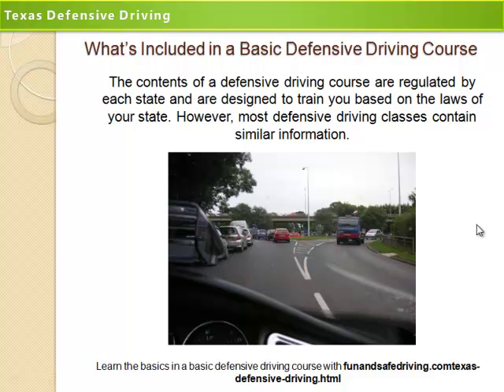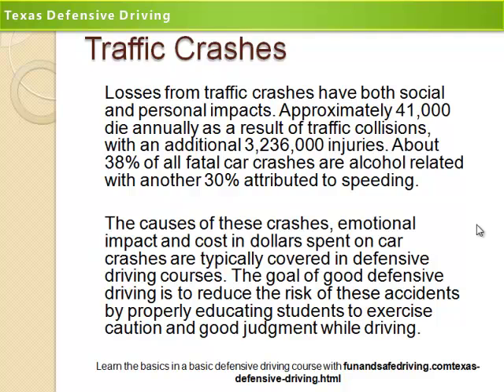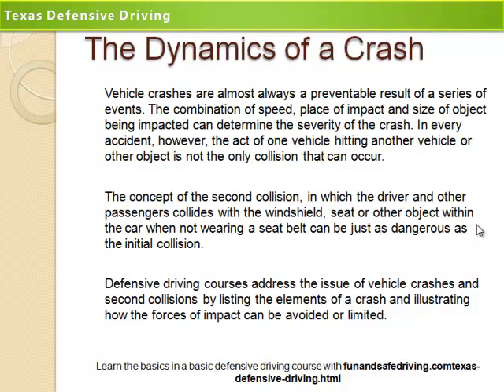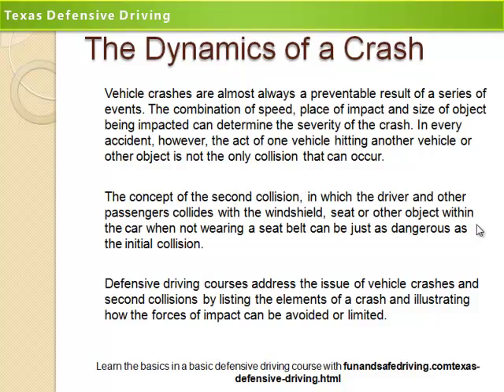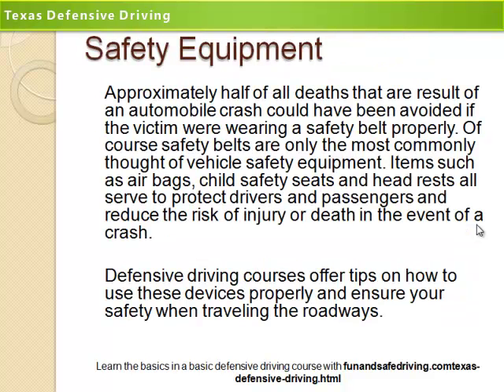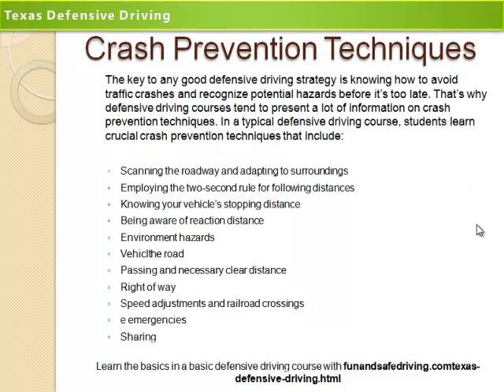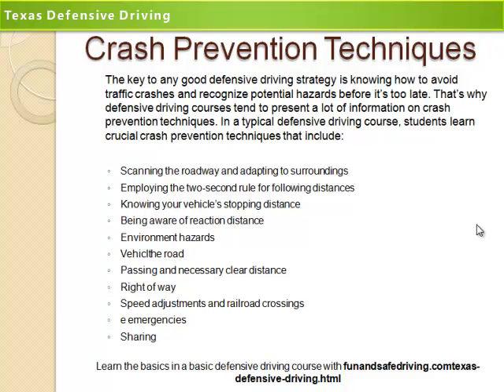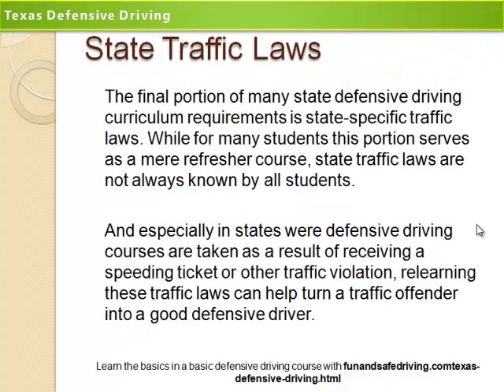Basic Defensive Driving Course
The contents of a defensive driving course are regulated by each state and are designed to train you based on the laws of your state. However, most defensive driving classes contain similar information.